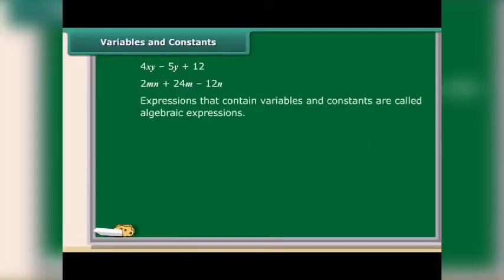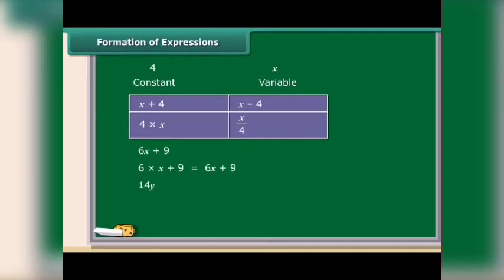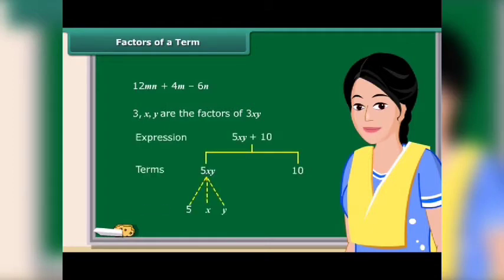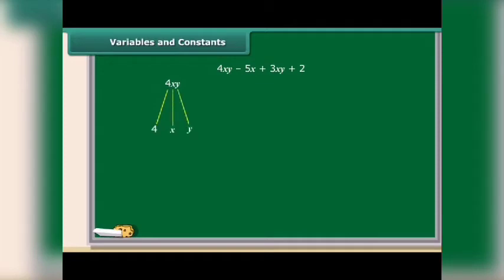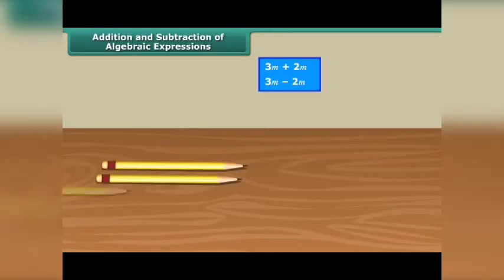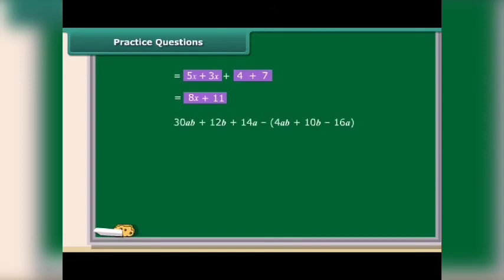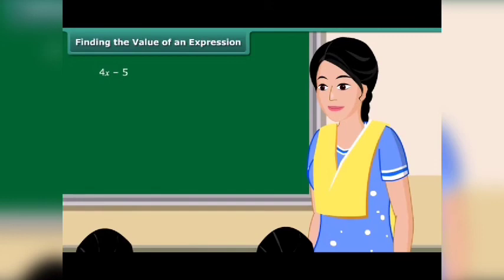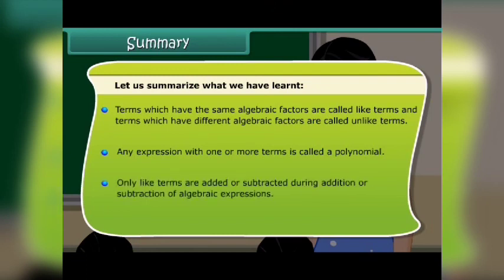introduction of algebra (nominal by nominal trinomial and polynomial)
introduction of algebra

इस लेक्चर में  बीजगणित में परिचय का अध्ययन किया गया है।

 हिन्दी और अंग्रेजी दोनों भाषाओं में उपलब्ध है

कक्षा -1-12 तक  के सभी कक्षाओं का animeted video उपलब्ध है। मात्र 500 ruppes में

पाने के लिए  दिए गए नंबर पर सम्पर्क करें।

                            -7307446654